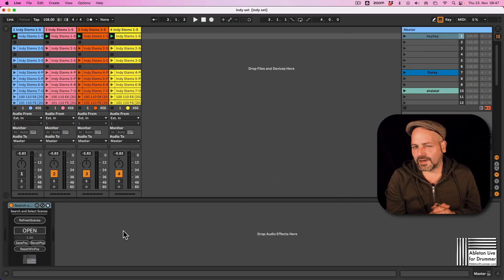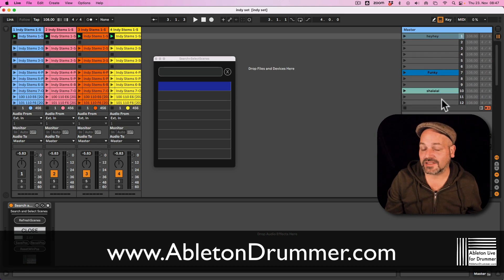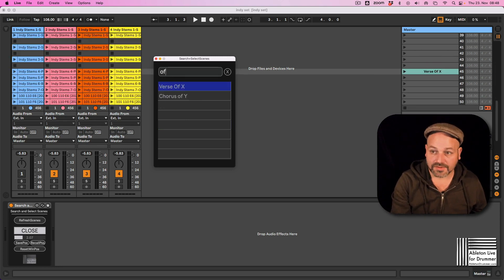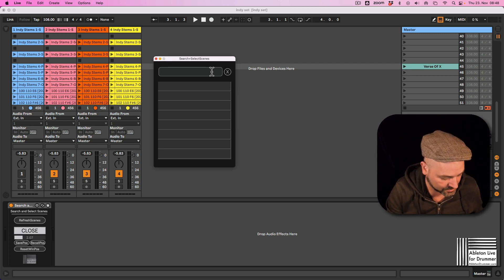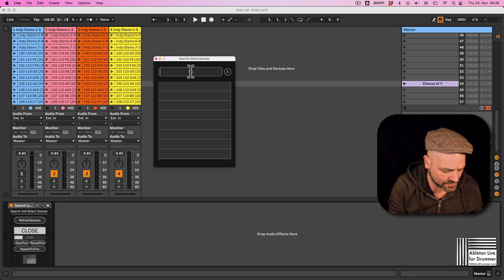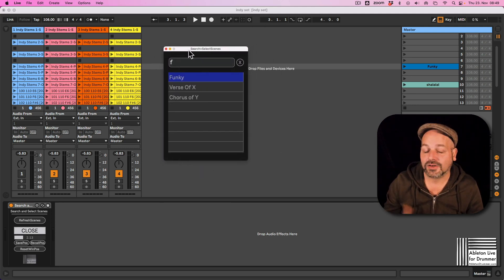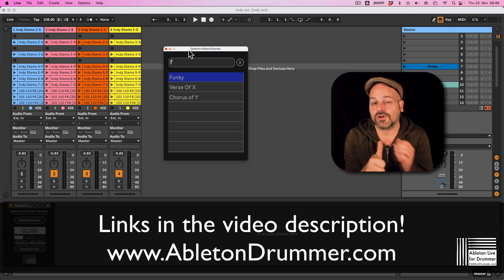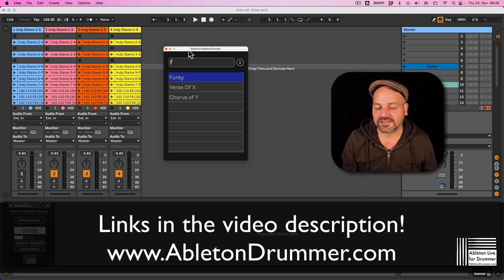Search and Select Scenes via Text in Ableton Live Session View Max for Live